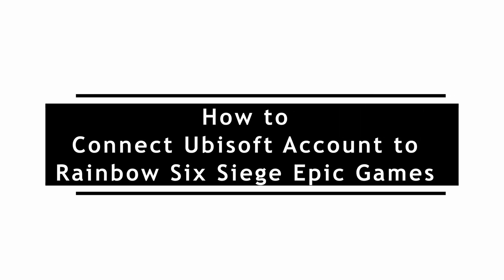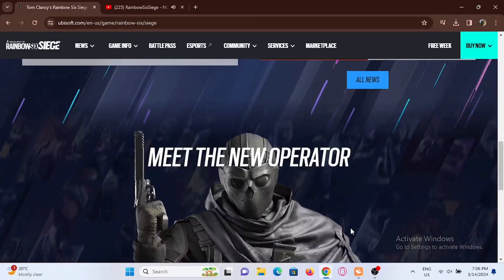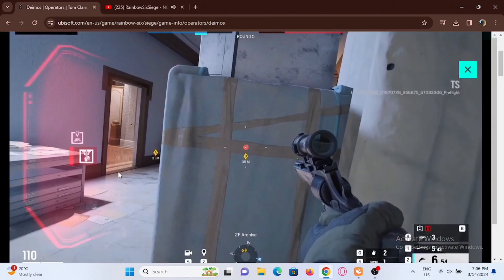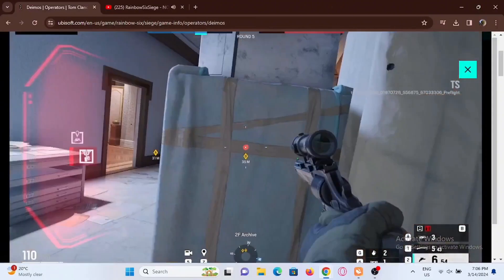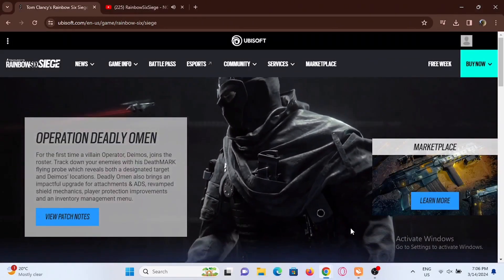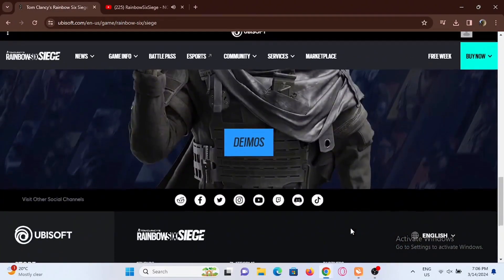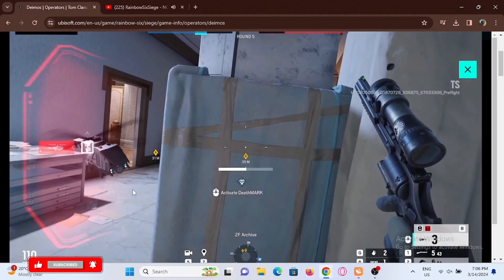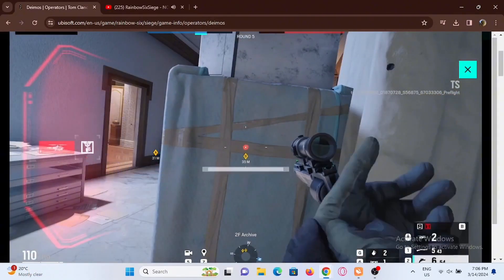How to Connect Ubisoft Account to Rainbow Six Siege Epic Games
Wondering how do I connect my Ubisoft account to Rainbow Six Siege on Epic Games? Look no further! In this video, I'll guide you through the step-by-step process of linking your Ubisoft account to Rainbow Six Siege on the Epic Games platform. Whether you're a new player or switching platforms, I've got you covered. Let's get started and ensure you're ready to dive into the action!

Timestamps:

0:00 - Introduction: Connecting Your Ubisoft Account to Rainbow Six Siege
0:10 - Setting Up Your Ubisoft Account for Epic Games Integration
0:20 - Step-by-Step: How Do I Link My Ubisoft Account to Rainbow Six Siege on Epic Games?